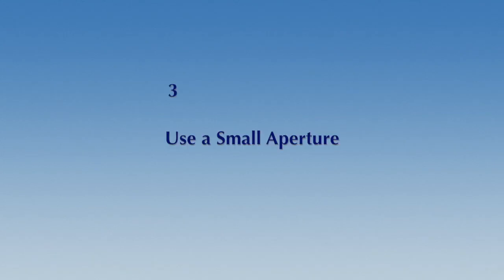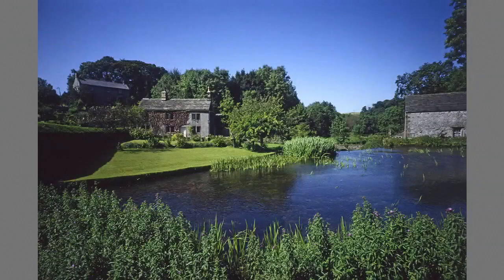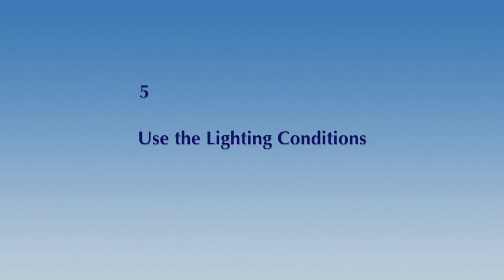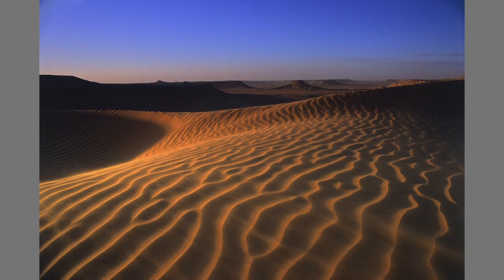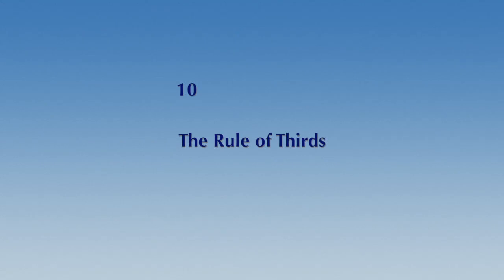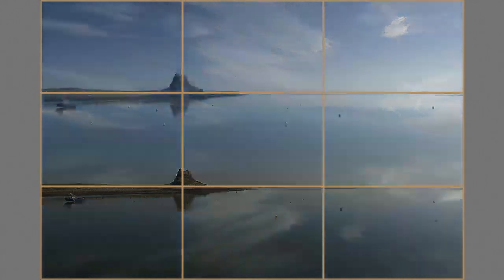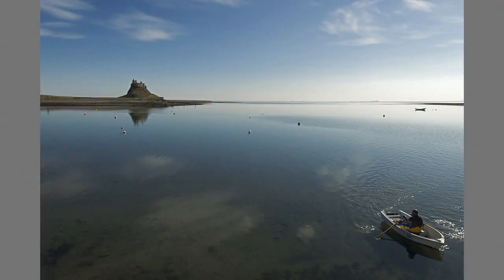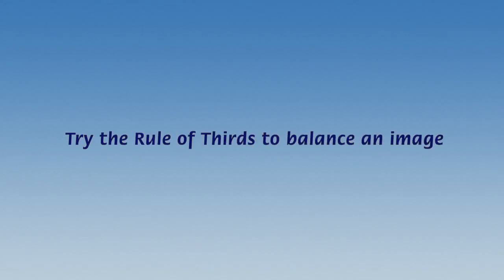Better Landscape Photographs: 19 Tips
19 Tips to Improve Landscape Photography
Improve your landscape photography with these easy-to-follow tips. The camera doesn’t matter; anything from a mobile or simple single-use camera to a top DSLR.
Clear descriptions and illustrations explaining how top photographers get such eye-catching images. These 19 tips are all you will ever need to take successful photographs of landscapes, landmarks and street scenes.